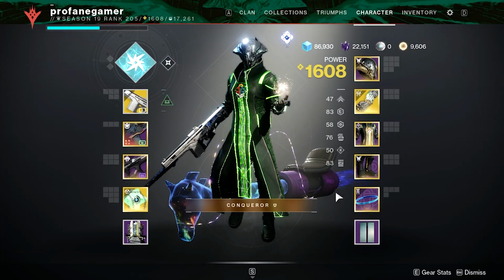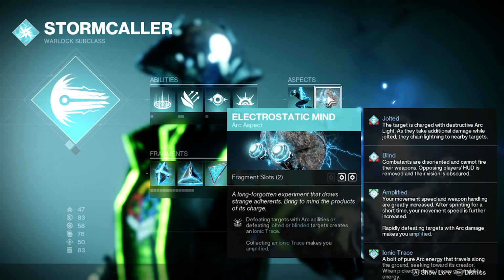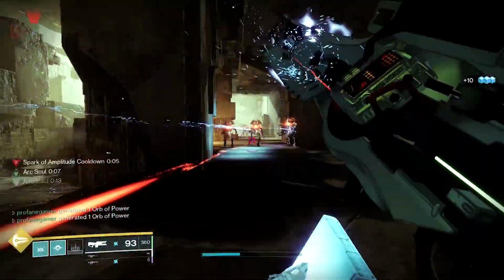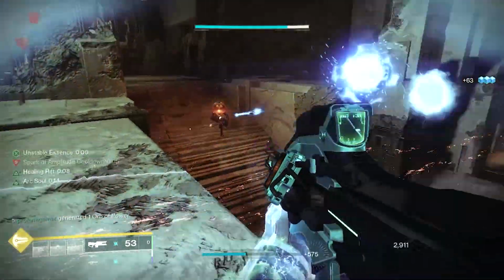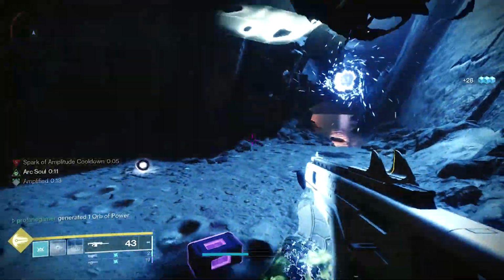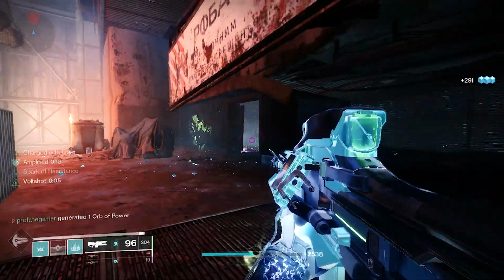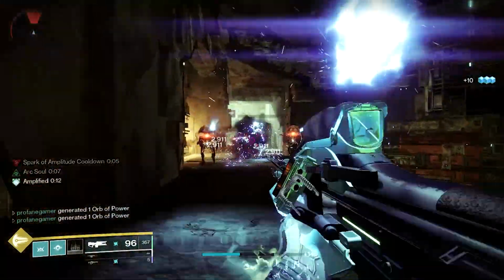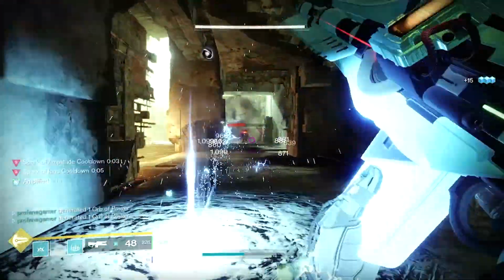This Will be the Most OVERPOWERED Arc WARLOCK Build in LIGHTFALL! [Destiny 2]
This Arc Warlock Build could be the most Overpowered and Dominating Warlock Build for Lightfall and Season of the Defiance! Best Arc Warlock Build. Best Warlock Build for Lightfall. Best Warlock Build for Season of the Defiance. Destiny 2 Best Warlock Fashion.

🎮 HELPFUL LINKS 🎮

Profanendobscene

Profanendobscene